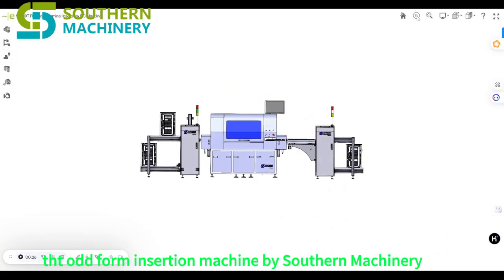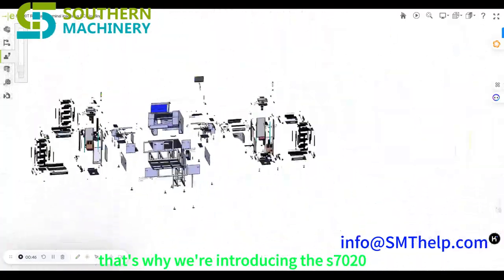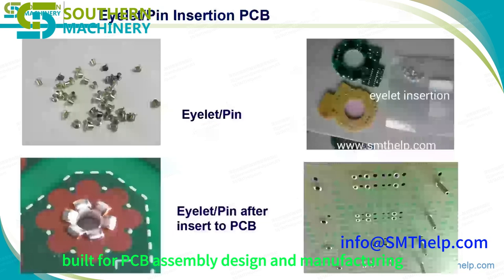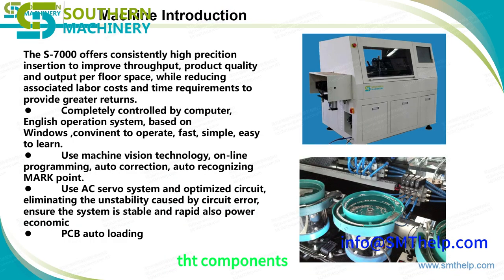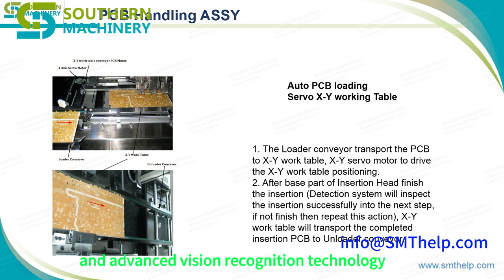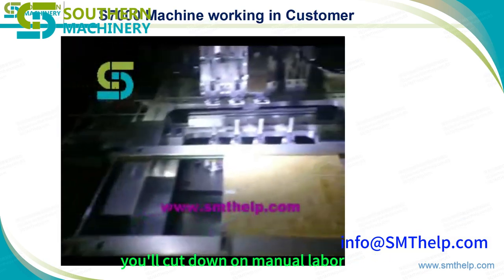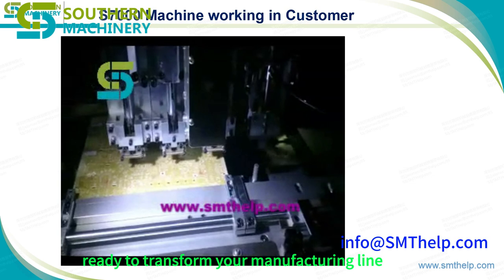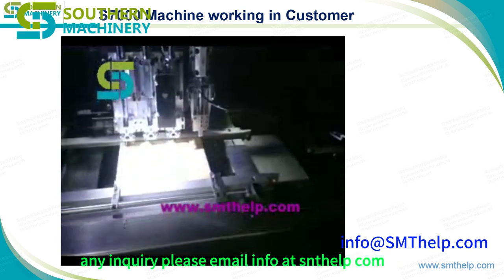Pin Eyelet Terminal Inserter -Innovating for Smart EMS factory PCB assembly